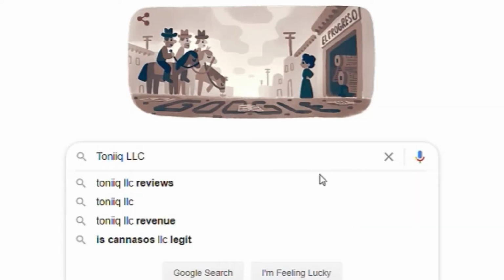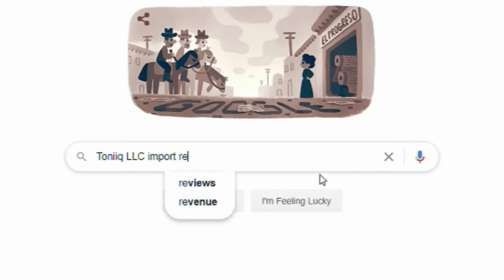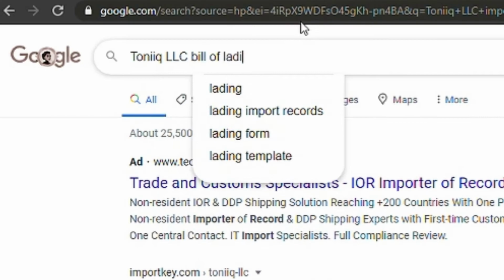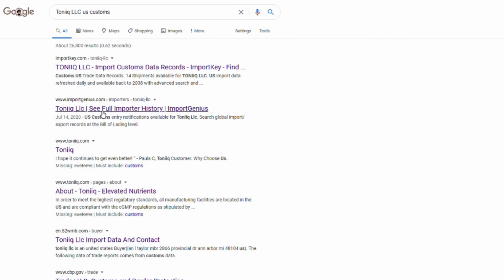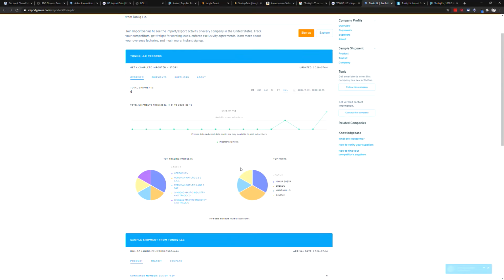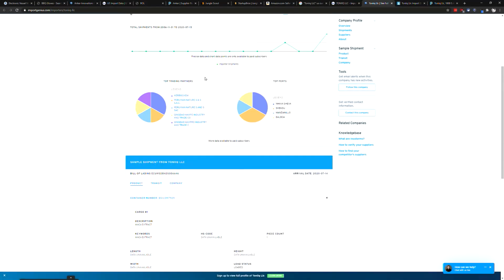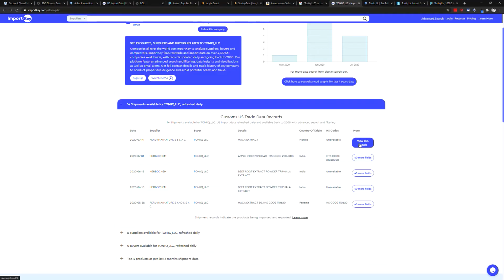How to Spy On Your Competition & Suppliers Using Import Records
Learn how to spy on other Amazon FBA or Shopify Sellers and see exactly which products they're selling (and which suppliers they're buying from). Or spy on your own suppliers and see who else they're selling to (and make sure you're getting the best deals possible).

You can also use this to simply verify claims being made by Alibaba manufacturers...

Pulling import records from US Customs unlocks ALL of this for you -- and much of it is available for free! You've just got to know how to pull the right records :)

SPY ON BROS 🕵

👉  Gear I Use For YouTube / Content Creation Home Office --